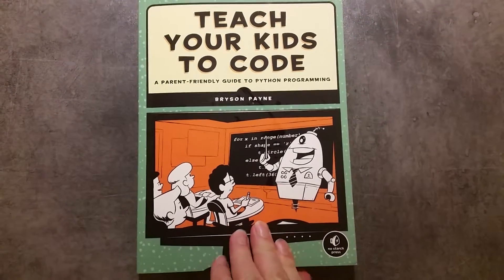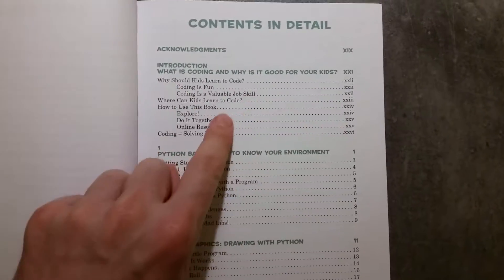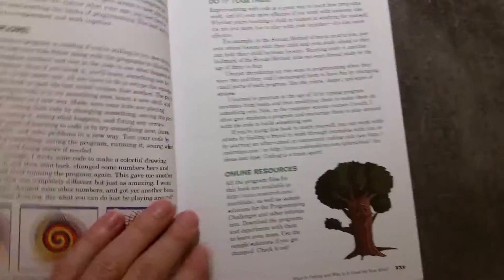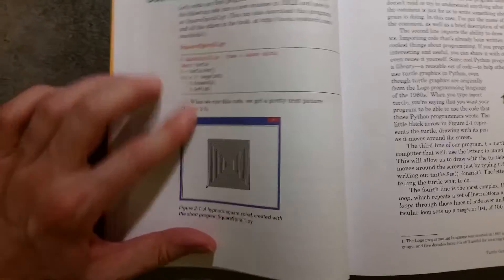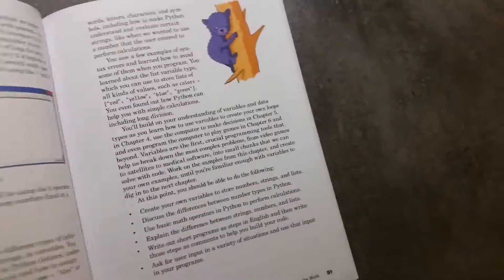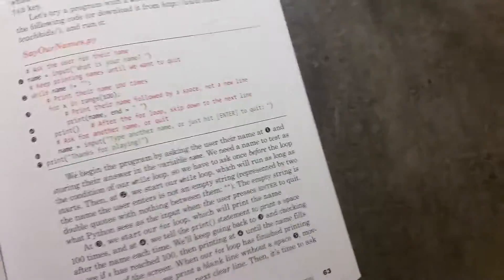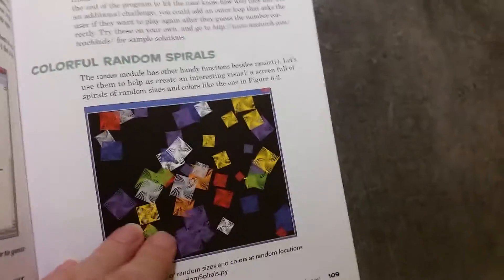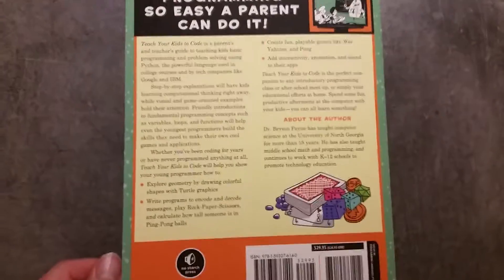Teach your Kids to Code: Review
This is a review of Teach your Kids to Code by Bryson Payne, published by no starch press. You should teach your kids to code, and this book will definitely help you to do that. It's designed for parents and kids to work together. It's a nicely paced book, with a very practical approach. You start coding straightaway, and new topics are introduced in each chapter. By the end of the book you will be writing simple games. The book has a website full of resources